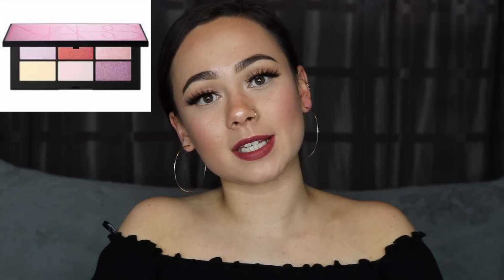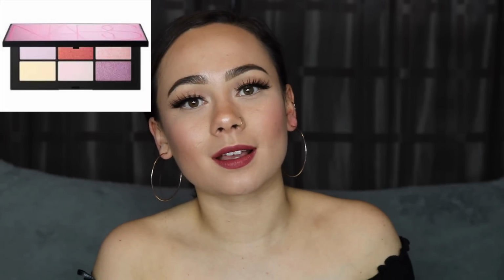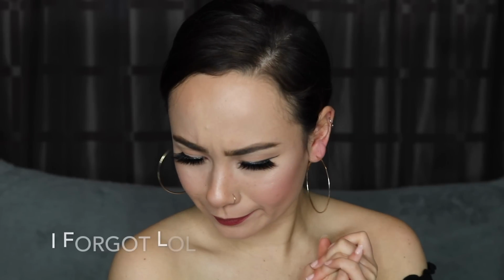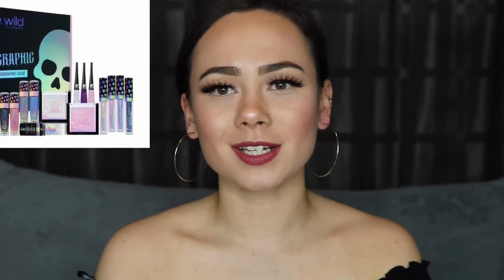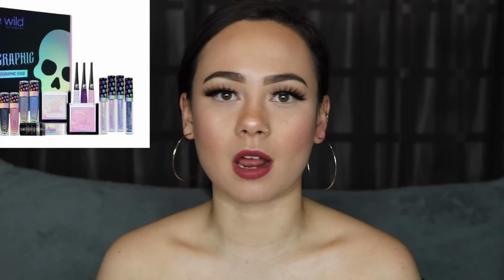WORST SPRING MAKEUP RELEASES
If there's any more releases you feel let you down this spring, comment them down below!!! Love you guys!

Link to a review on the blush palette I used on my face today, check it out!:

What Im Wearing:
- Makeup Forever Ultra HD Foundation (R330)
- LA Girl Pro Conceal (Light Ivory)
- Too Faced Primed and Poreless Skin Smoothing Pressed Powder
- Fenty Match Stix "mocha"
- Benefit Blush Bar Cheek Palette
- Benefit Dandelion Twinkle
- Sephora "Secret Boudoir" Colorful Shadow & Liner
- Lilly Lashes Delara
- Charlotte Tillbury "Bond girl" Lipstick